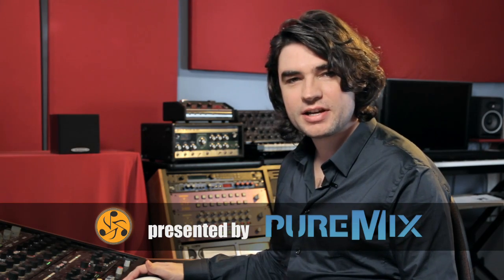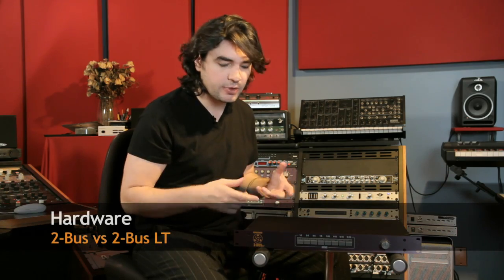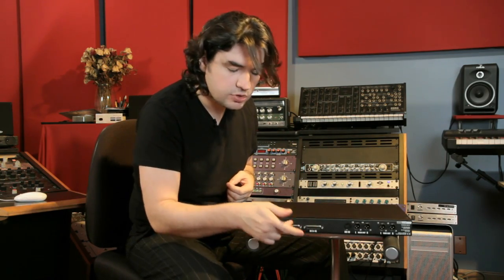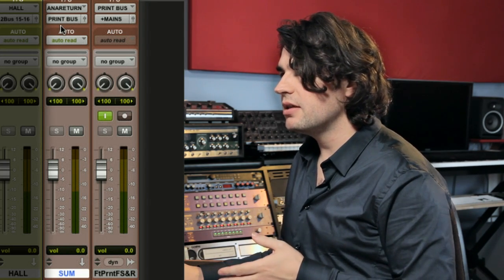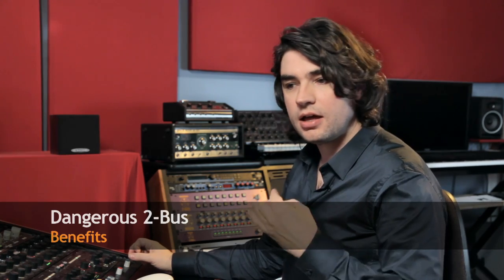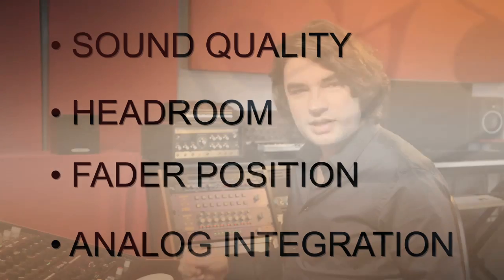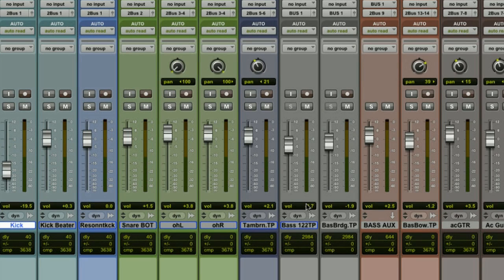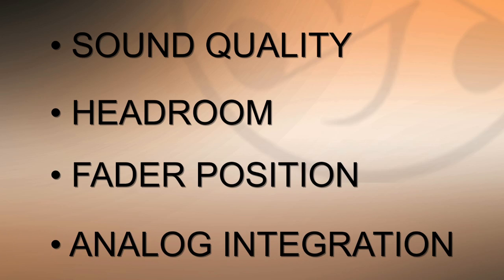Dangerous Music 2-Bus: How it Works and How to Use It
Fab Dupont, Producer/Mixer explains the Dangerous Music 2Bus, and the concept of analog summing.